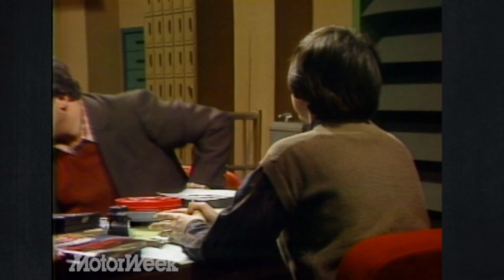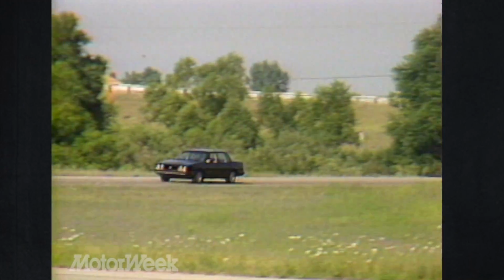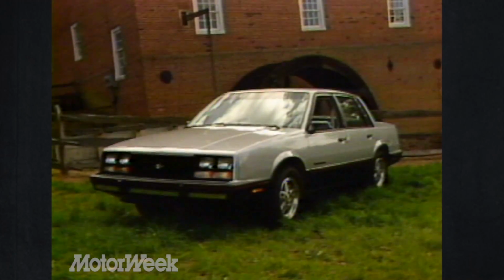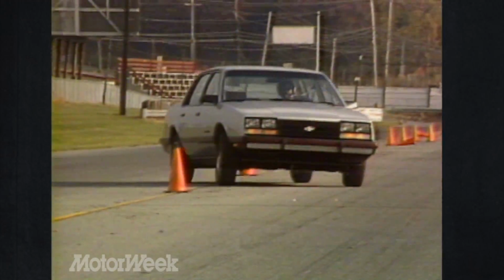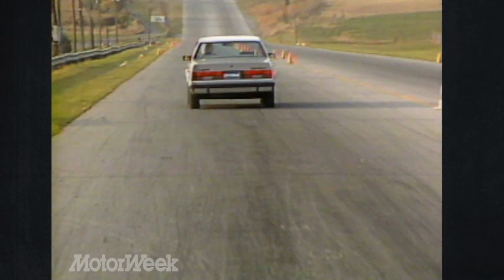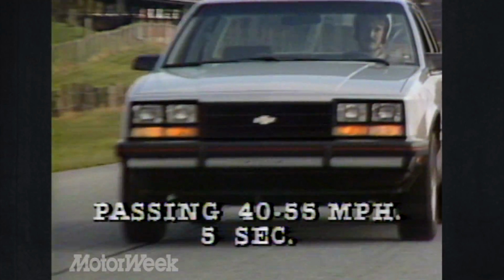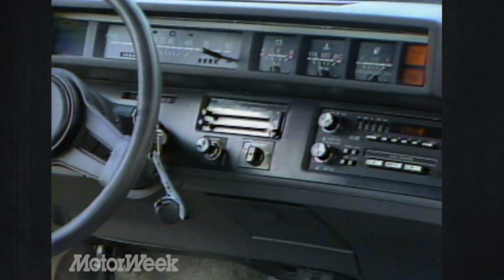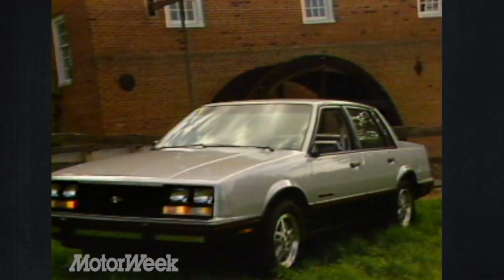1984 Chevrolet Celebrity Eurosport | Retro Review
Say whatever you want about GM, but you can't deny the head turning magic that happened when they started blacking out trim in the early 80's, and ultimately giving us the king of blacked out trim. Buick Grand National.